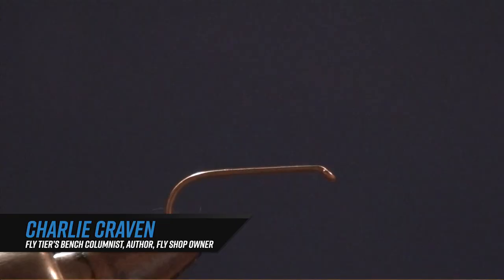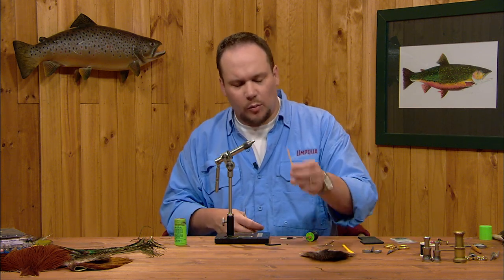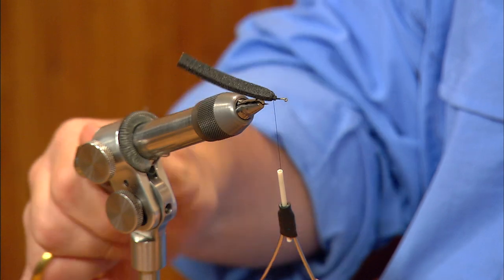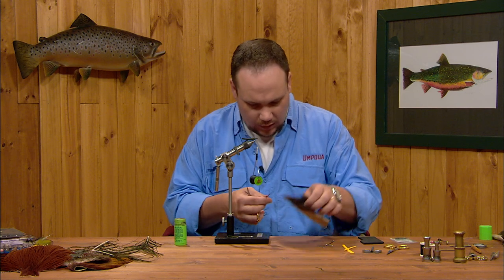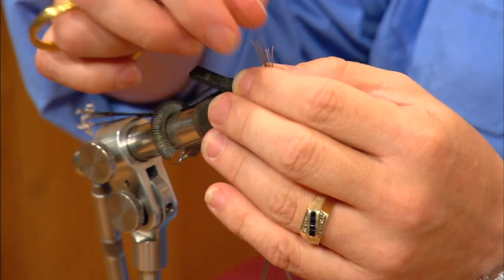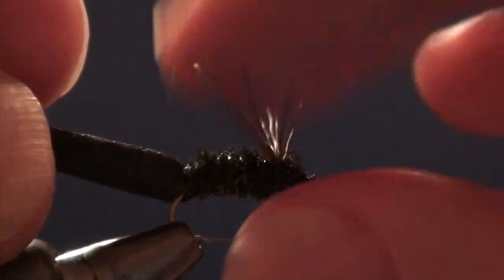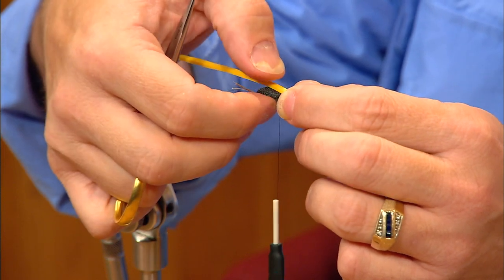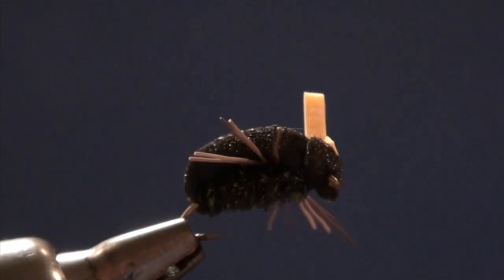Foam Beetle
Learn to tie the Foam Beetle, a great summer terrestrial pattern, with master fly tier Charlie Craven.